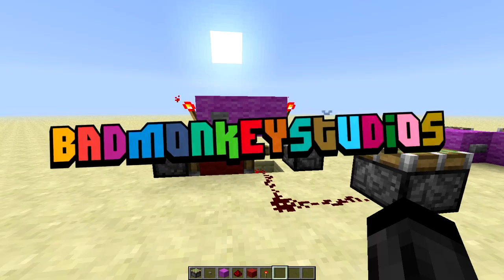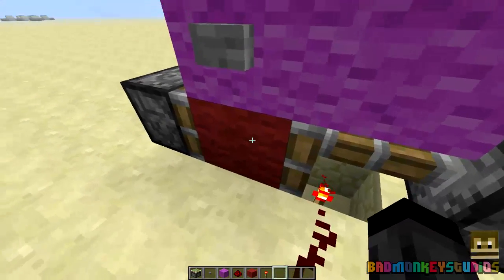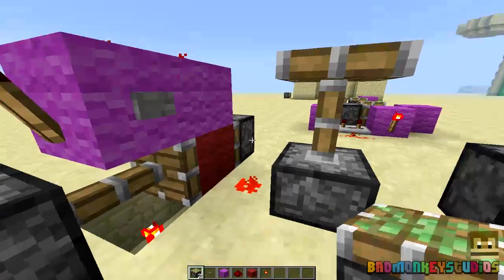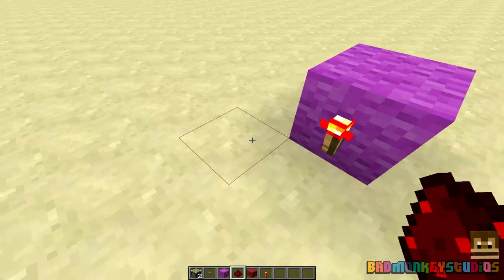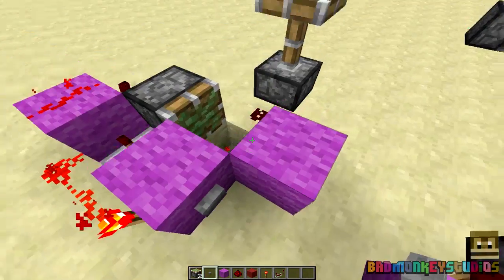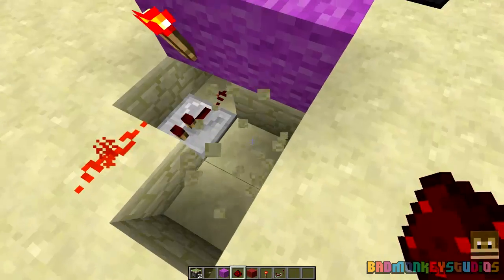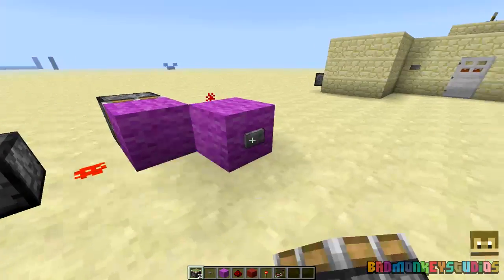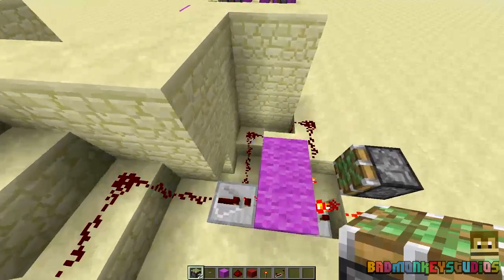Learning Redstone: T-Flip-Flop (Turning a Button into a Lever)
Would very much appreciation some feedback guys!

Come join my server:
Bms.mooshroom.net

• Skype:  zennorlocke
• Steam:  badmonkeystudios

(Please only friend request me on Skype if you have something to say, no random request guys as I do get allot of them :D)